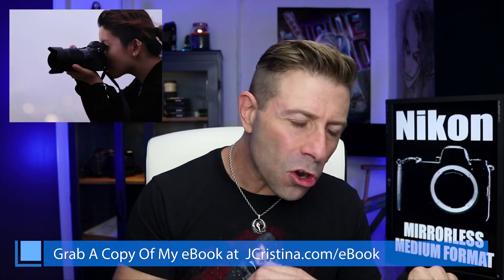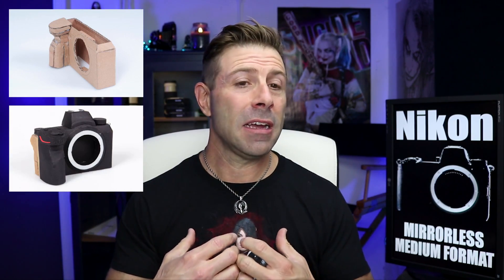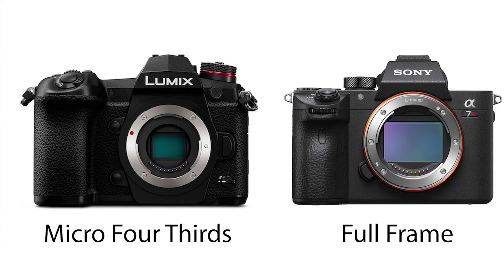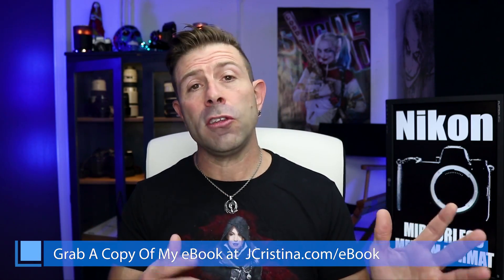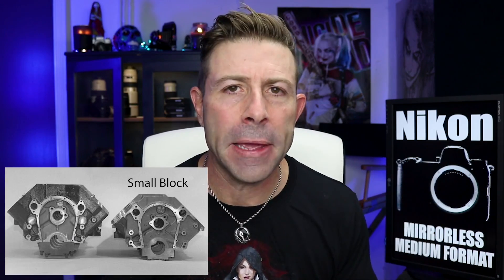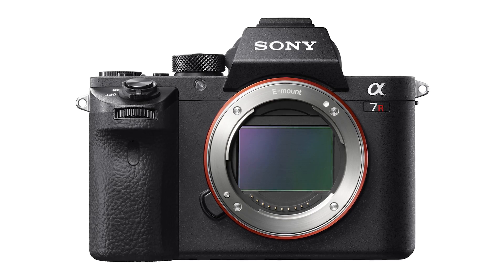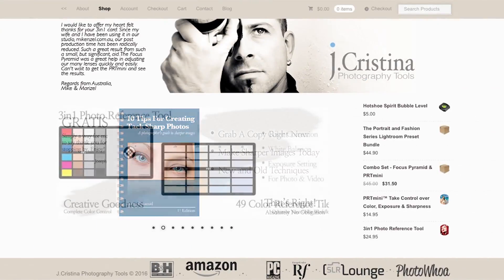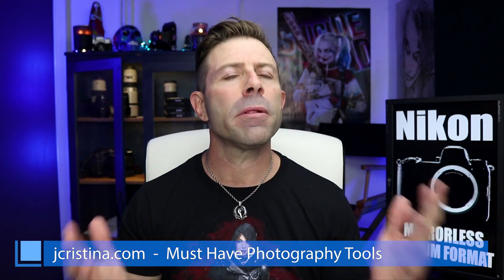Nikon Squeezes A Medium Format Camera Sensor Under The Hood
Has Nikon developed a truly future proof lens mount?

Can Nikon squeeze a medium format sensor under the hood of their new mirrorless camera?

Do you know what a Chevy BIG block is? :)

All this and maybe a little more in today's VLOG!

Join me in the comment area and add to the discussion!

Click on the links below for more information.

Nikon D850
Sony Alpha A7RIII
Sony Alpha A7III
FujiFilm GFX